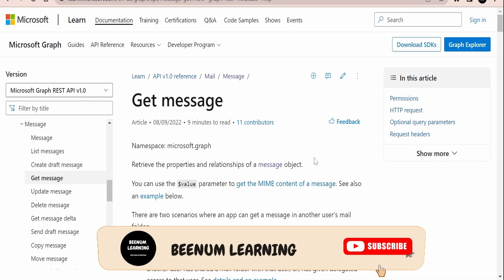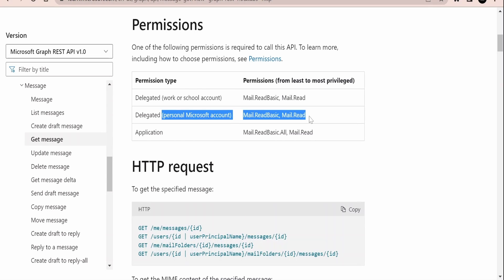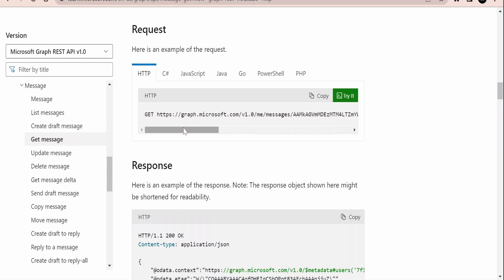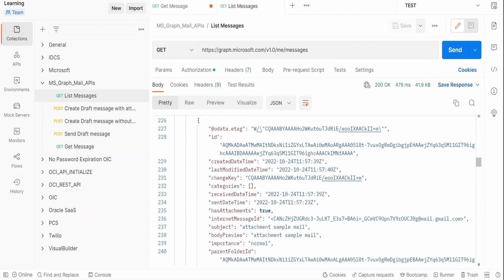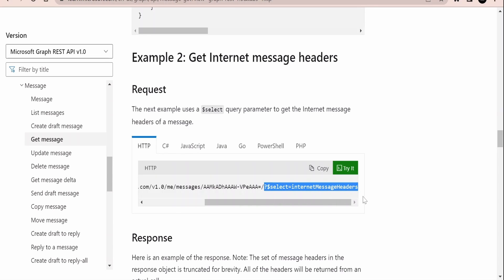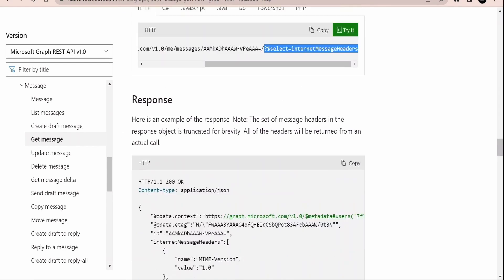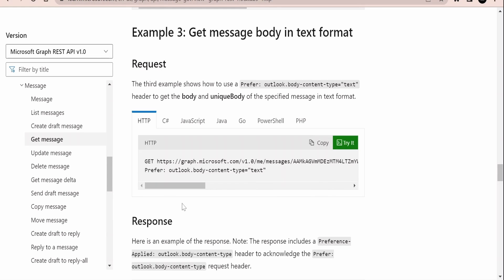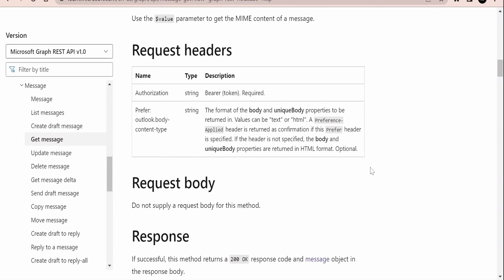How to read / get email message using Microsoft Graph REST API | POSTMAN | Outlook, office mail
With this video we will learn How to read / get email message using Microsoft Graph REST API | POSTMAN | read get email message in Outlook/ Office 365 email with REST API | EMail | GET | read mail message

00:01  Introduction and documentation overview
02:55  Read / Get a specific message using POSTMAN
05:24  Read / Get Internet message headers using POSTMAN
06:45  Read / Get message body in text format using POSTMAN
08:22  Read / Get MIME content using POSTMAN

09:44  Please donate and support us

This video provides overview at high level on below topics:
Use the Outlook mail REST API | Microsoft Graph | Read / Get a specific message using POSTMAN | Read / Get Internet message headers using POSTMAN | Read / Get message body in text format using POSTMAN | Read / Get MIME content using POSTMAN | Prefer: outlook.body-content-type="text" | Prefer: outlook.body-content-type="html" | $value qruery parameter | Mail.ReadBasic, Mail.Read